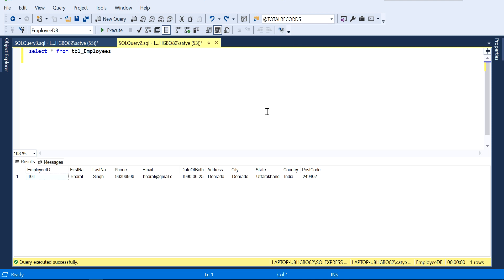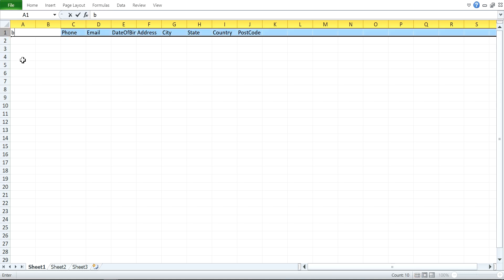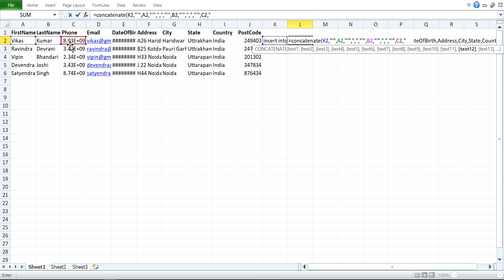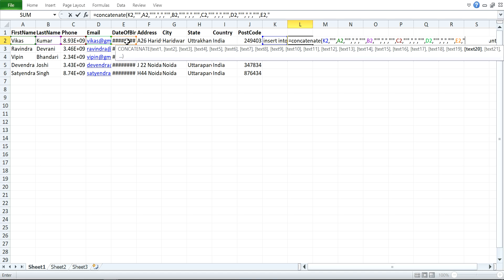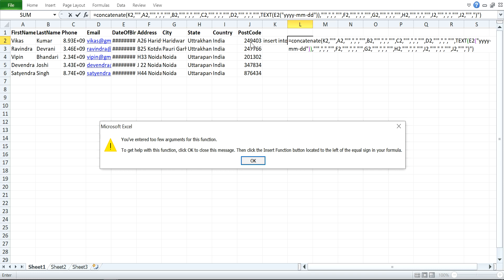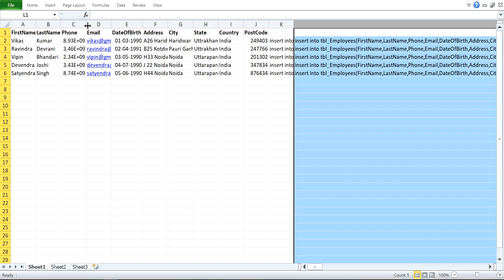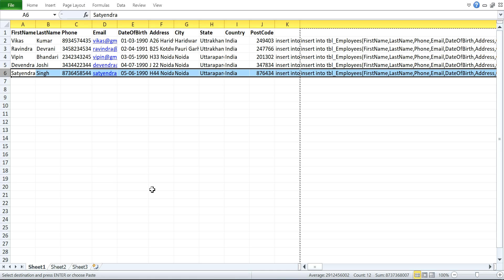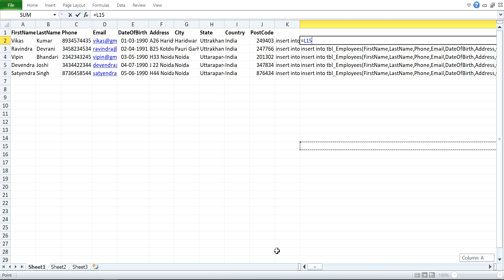how to use excel concatenate formula to insert record into the SQL Server Database table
Concatenate excel record and insert into the sql sever database table.
we can insert selected row or whole row into the sql database table.
Concatenate use to create a sql query so that we can execute the query.
Microsoft Excel.
Microsoft Excel features and formulas.
|| Microsoft excel || MS excel 2010 || MS excel 2013 || MS excel 2016 || MS excel 2019 || MS excel 2007

Microsoft Activation Key Card